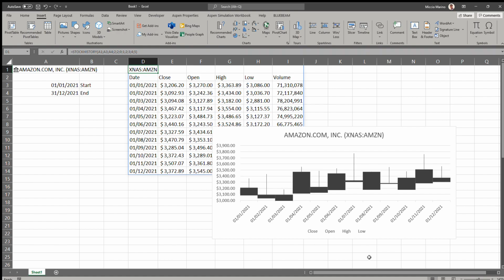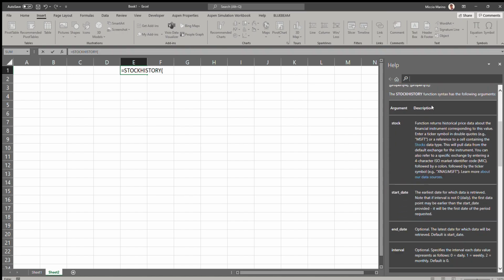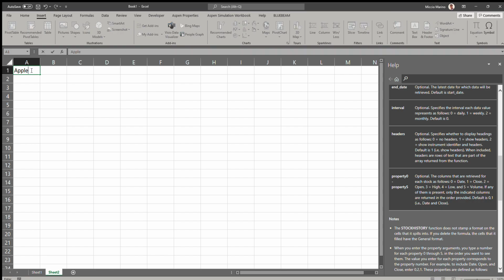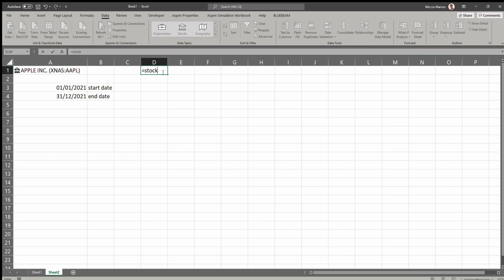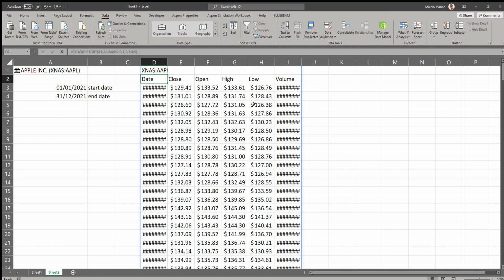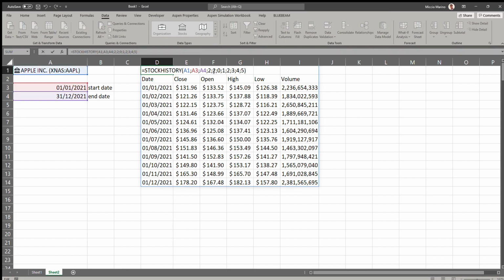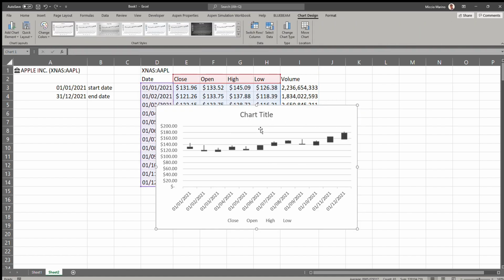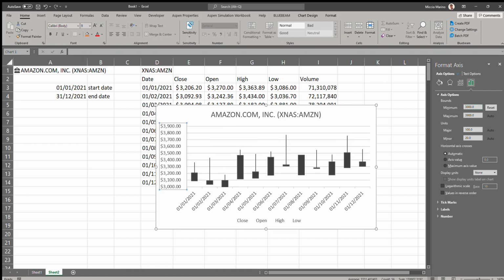EXCEL - New STOCKHISTORY Function available to all Office 365 subscribers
Leave a comment for any feedback you might need!

The STOCKHISTORY function retrieves historical data about a financial instrument and loads it as an array, which will spill if it's the final result of a formula. This means that Excel will dynamically create the appropriate sized array range when you press ENTER.